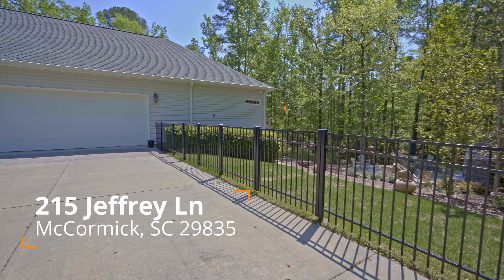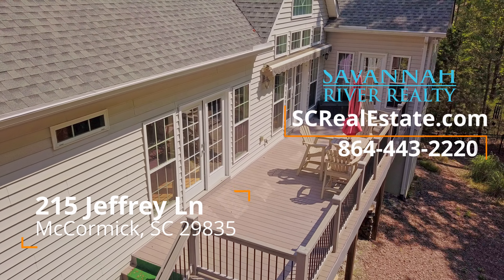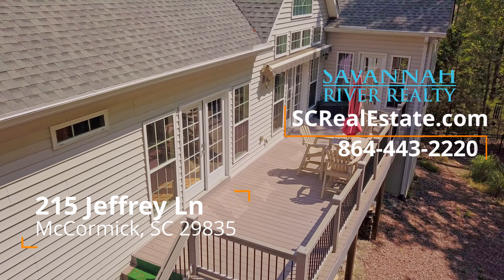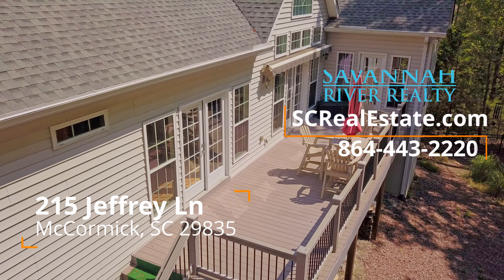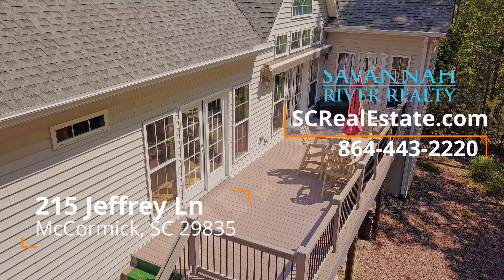215 Jeffrey Lane, McCormick SC 29835 - Home Tour and Walk-through in 4k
Detailed home tour of 215 Jeffrey Ln, McCormick SC 29835 in Savannah Lakes Village. More information on this property and other Real Estate in the Savannah Lakes Village area of South Carolina can be found here: